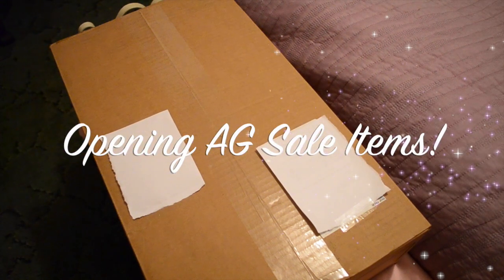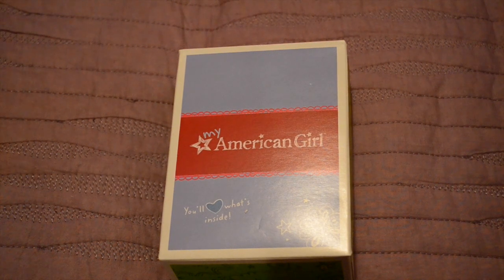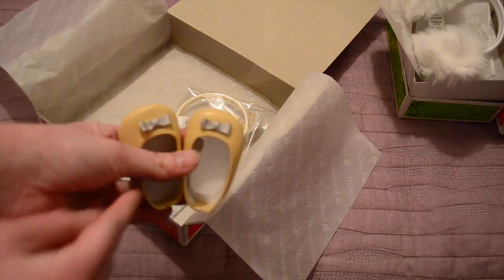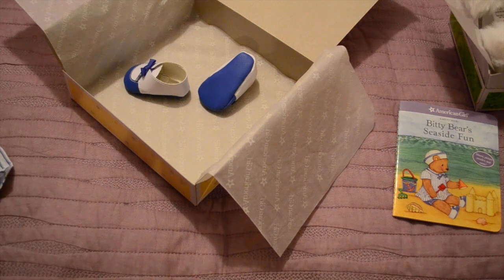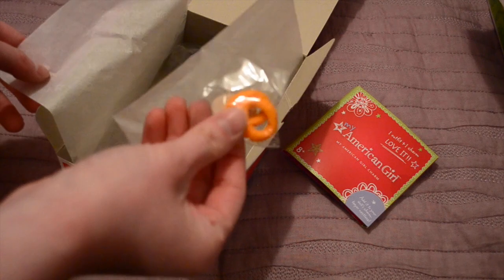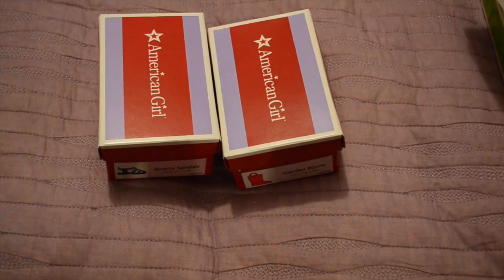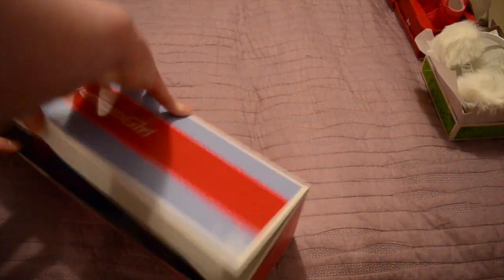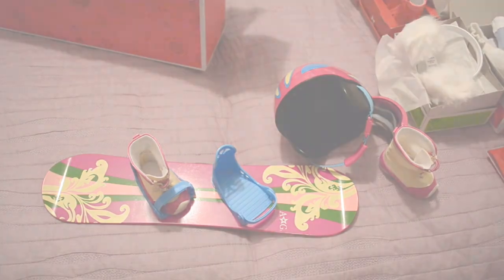Opening AG Sale Items - March 2014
AG was having a huge sale and I just couldn't pass up on the deals! They might still have things left, so check it out! MUSIC: "Jazzy Downtempo" by iMovie.